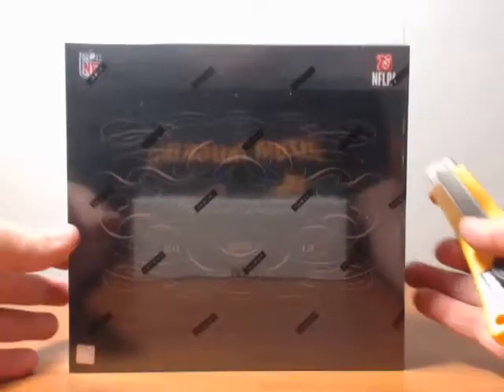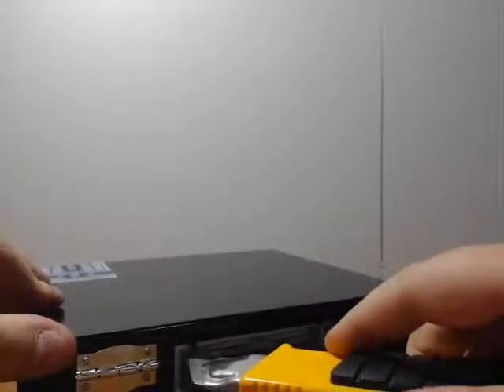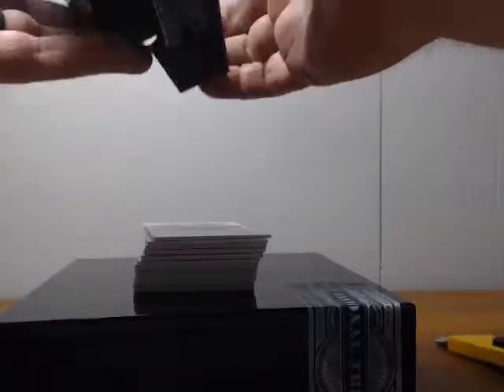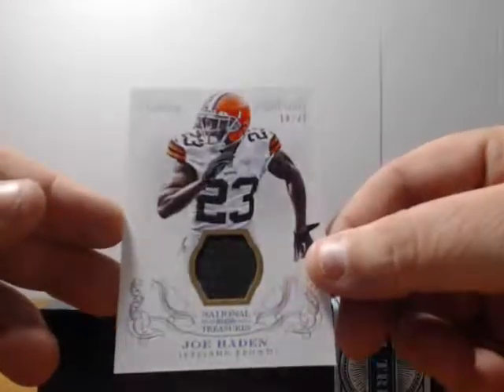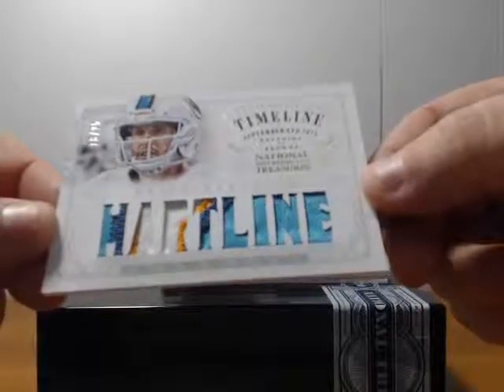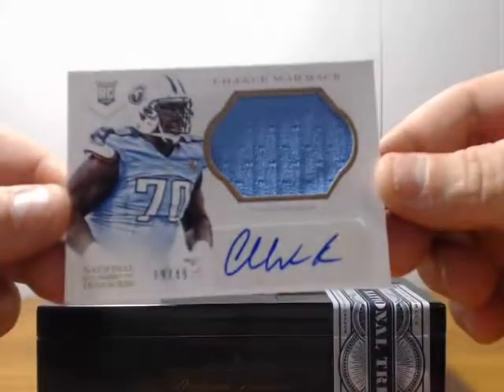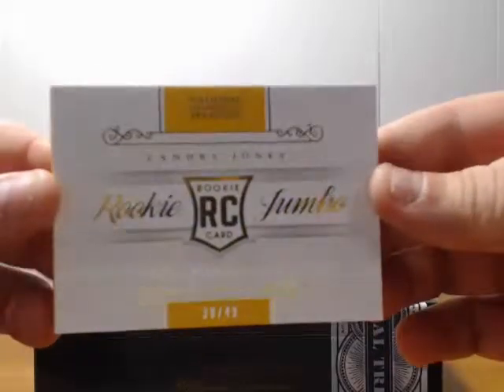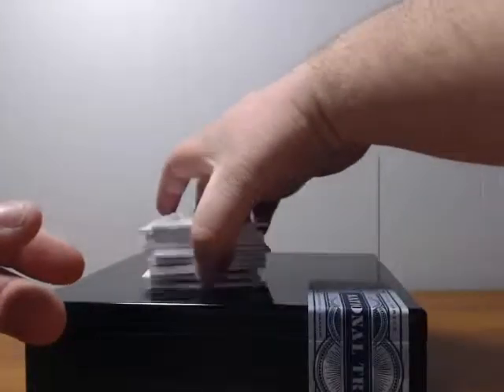Customer box break 2013 National Treausures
Customer box break of 2013 National Treasures 5/11/14 - Captured Live on Ustream